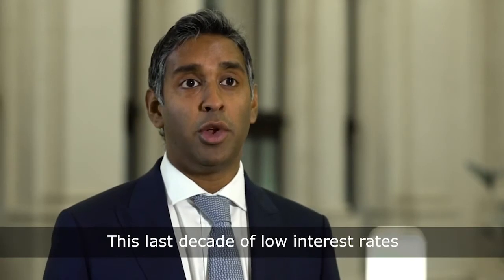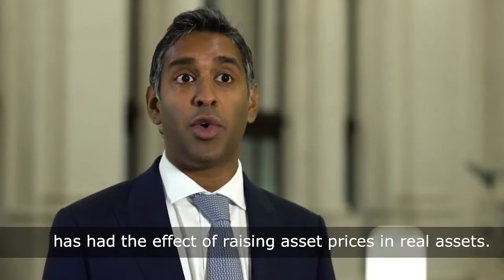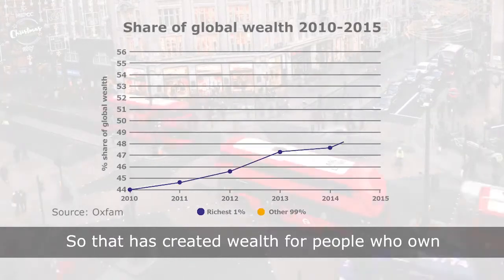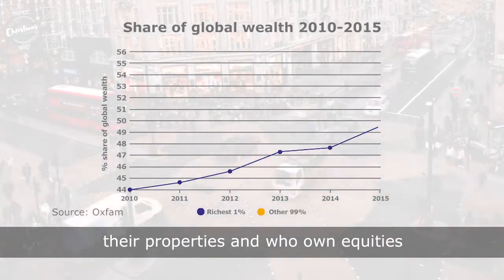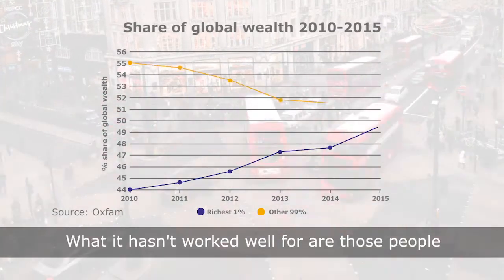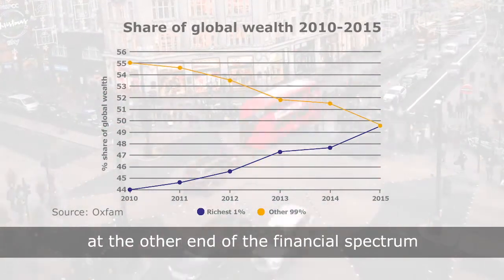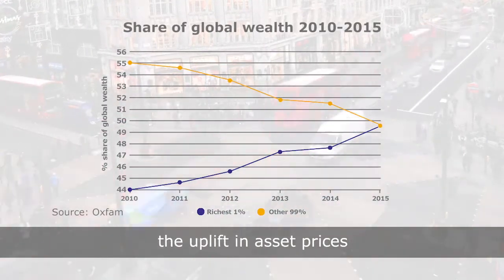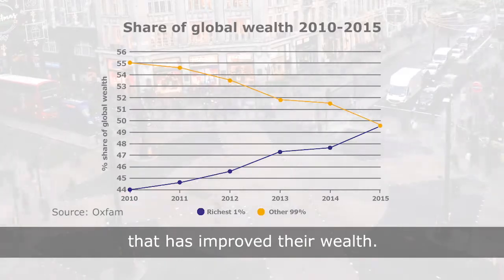Will UK interest rates ever go up?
Canaccord Genuity Wealth Management explore the impact of long-term low interest rates on investors’ cash and the likelihood of interest rates rising again.Learn more about discretionary fund management